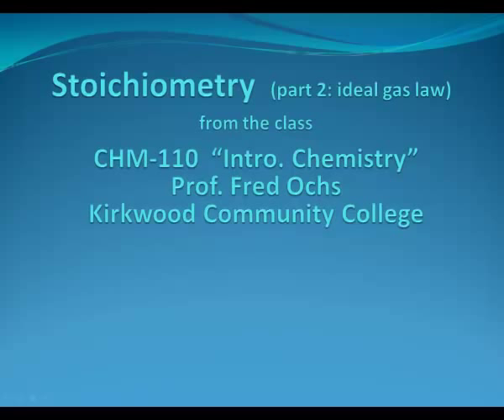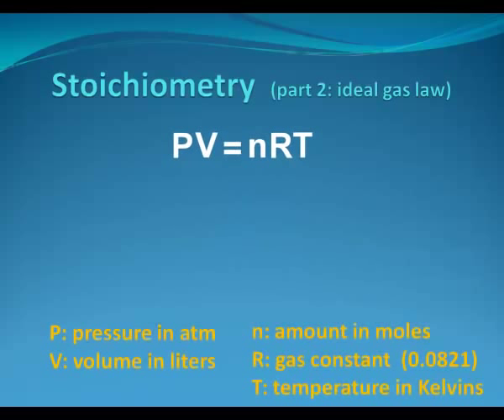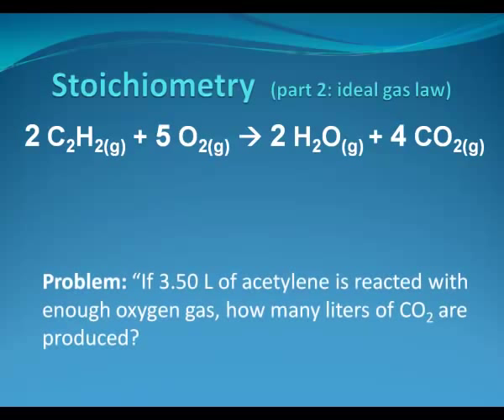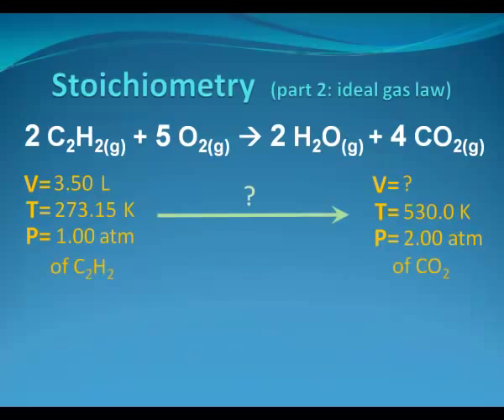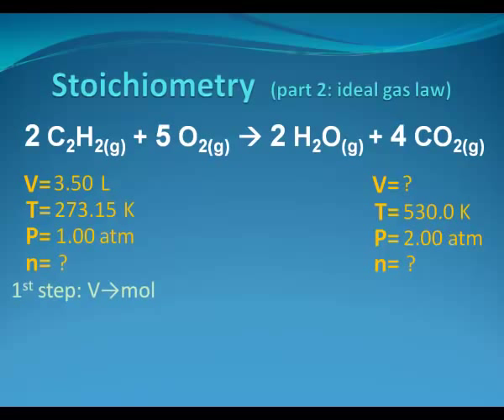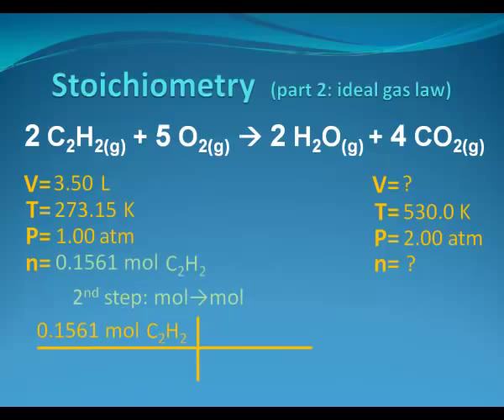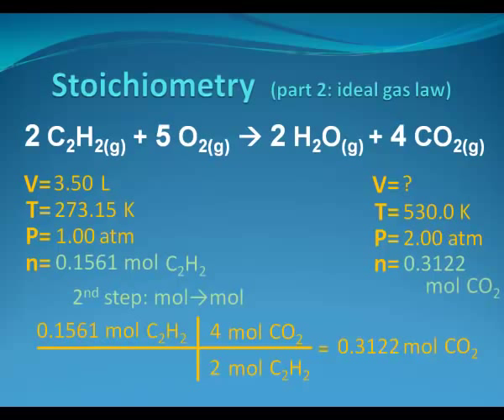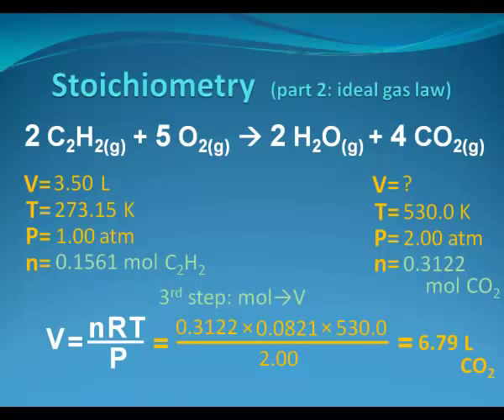Review of Stoichiometry - the Ideal Gas Law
A video that reviews how to complete a chemical stoichiometry problem using using gases.  Consider watching this video after you've covered this material yourself, or after you've seen it in lecture.

If you're new to stoichiometry or have not yet learned about the ideal gas law, this video may not be right for you.  There are many videos introducing this topic already out there on YouTube.  Before you watch this video, you may want to watch the first one in this series "Stoichiometry using grams".